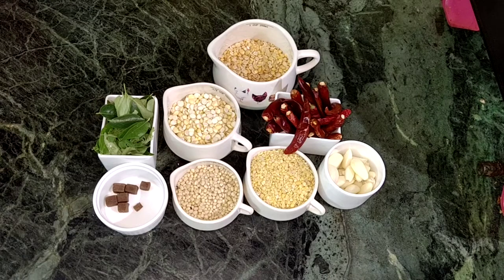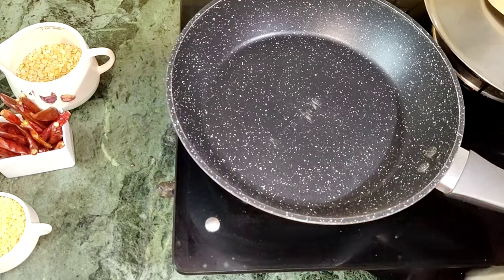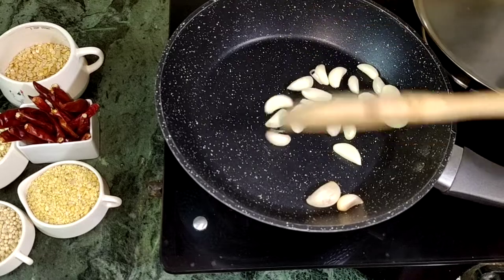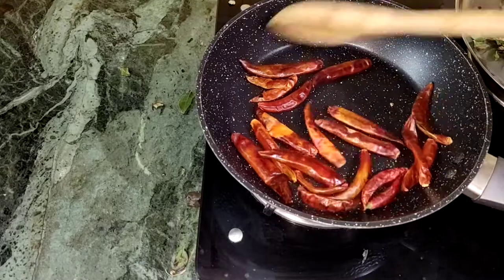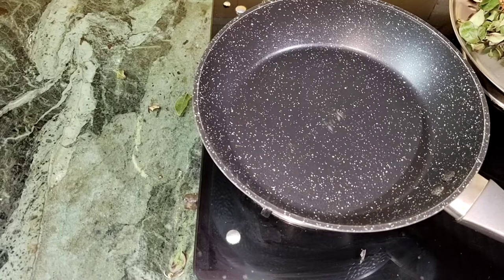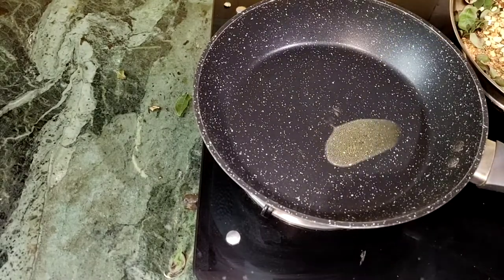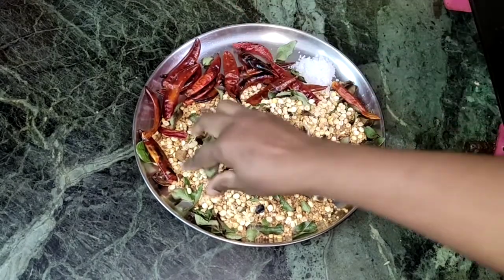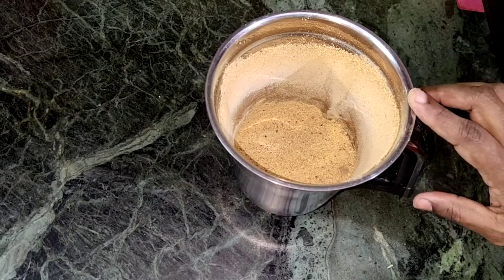Andhra Paruppu Podi Recipe In Tamil